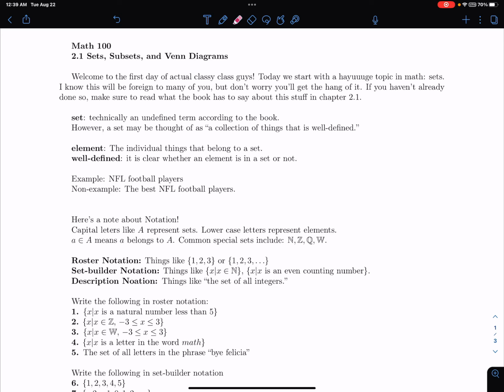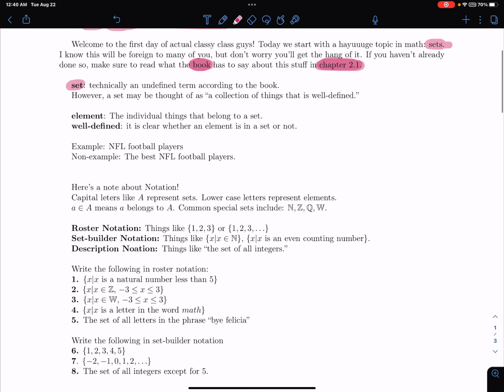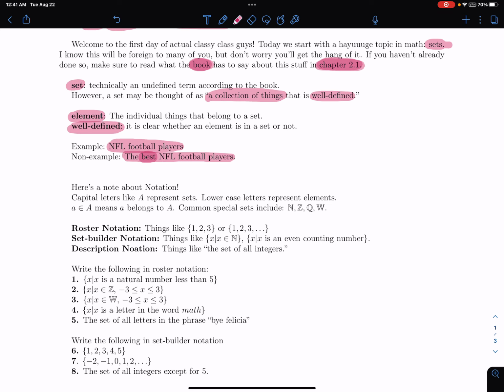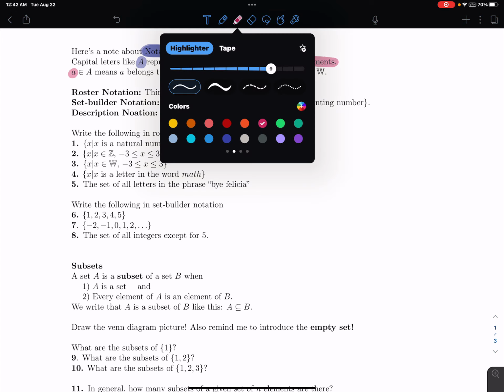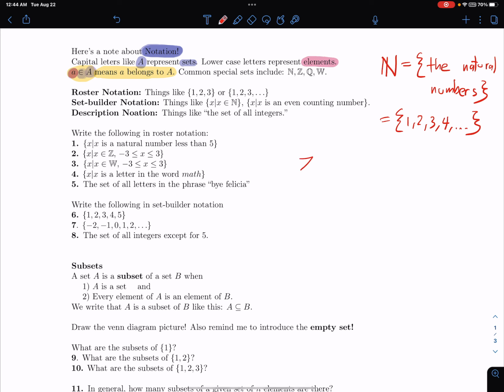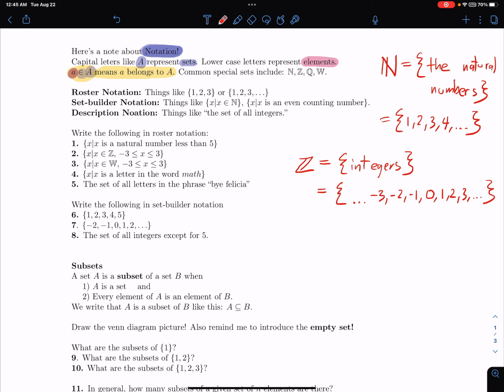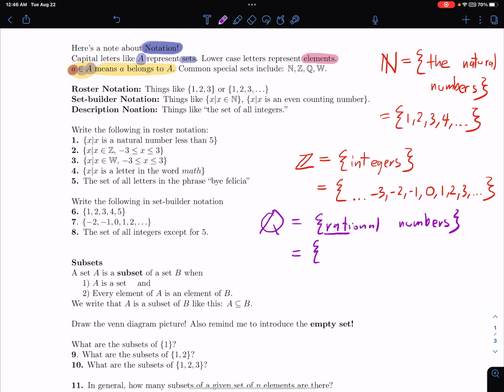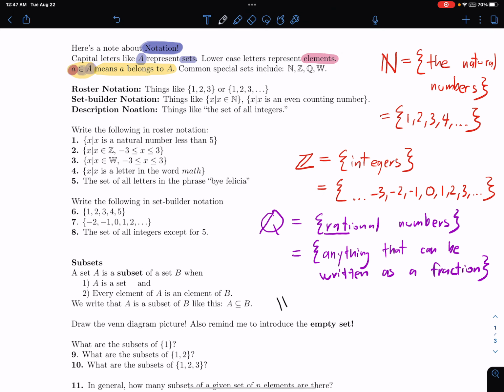Math 100 2.1 (part 1 of 4)